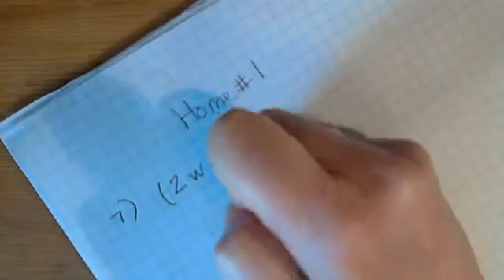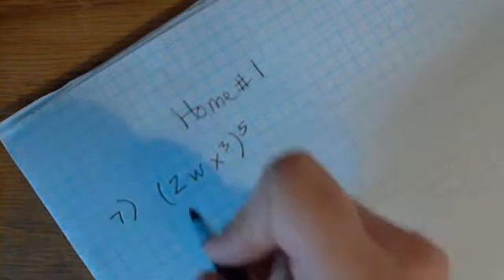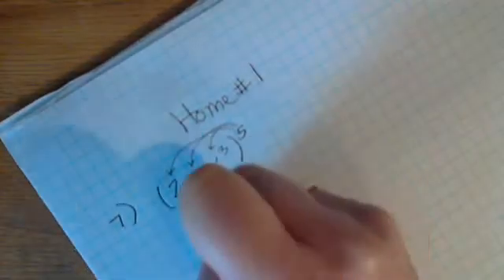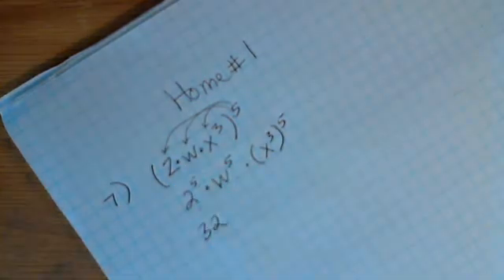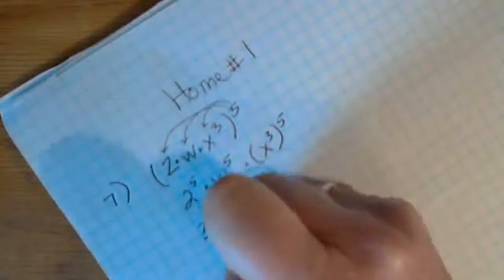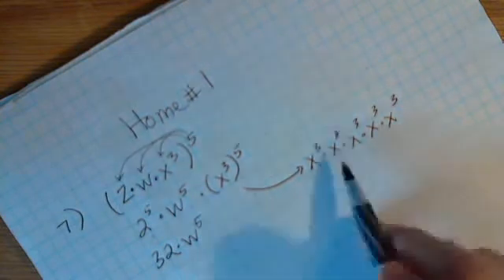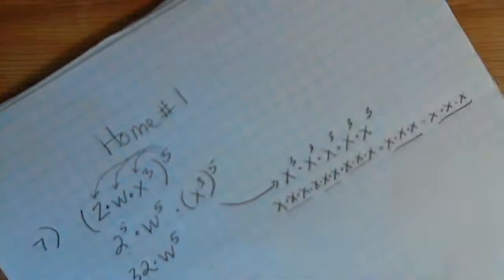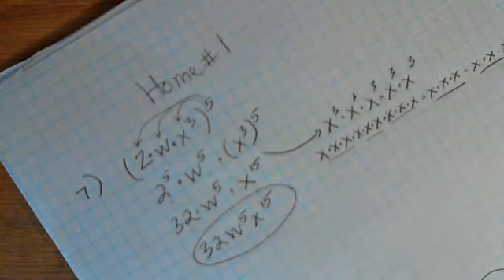Homework #1 prob. 7 March 18, 2013 4:11 PM